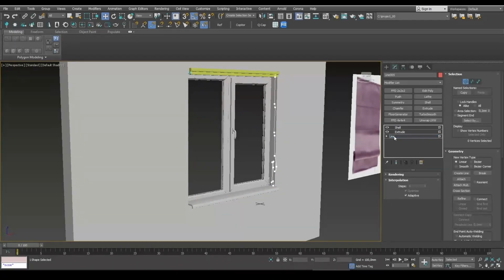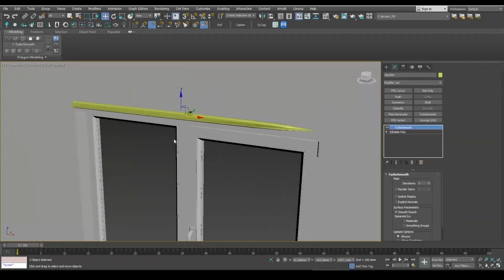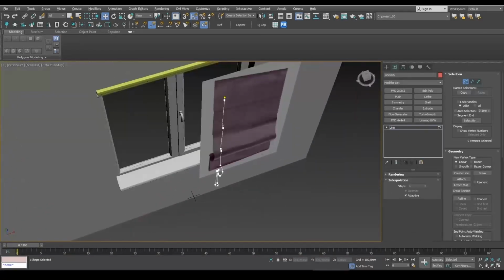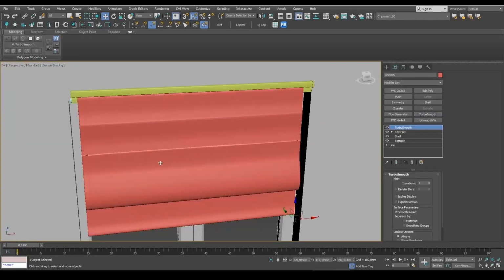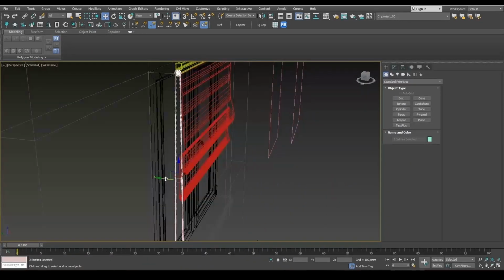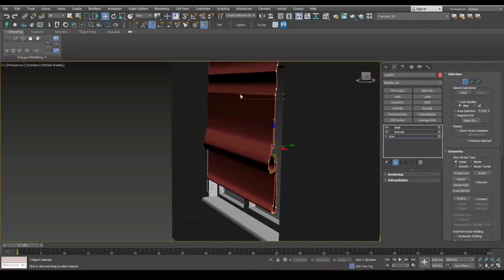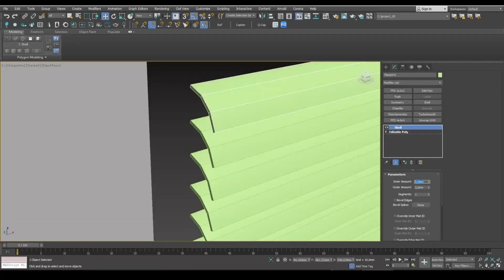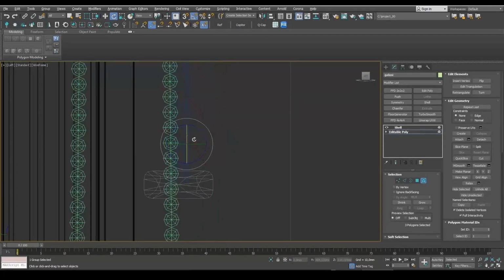How to model the Roman blind | 3ds max tutorial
Hi everyone, in this video we will look at how to model Roman blinds and blinds in 3ds max.